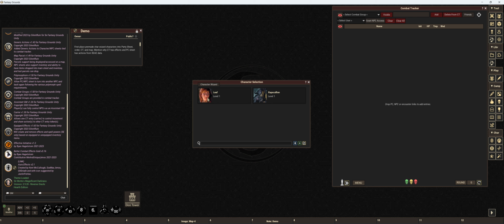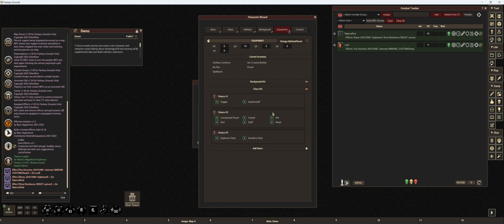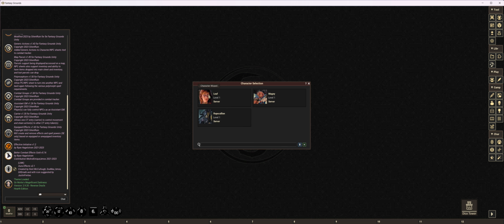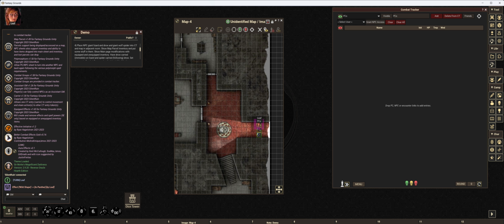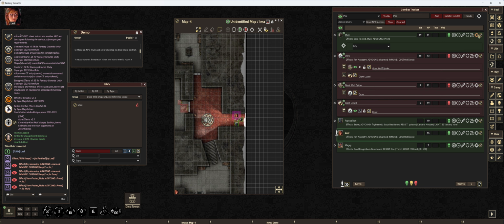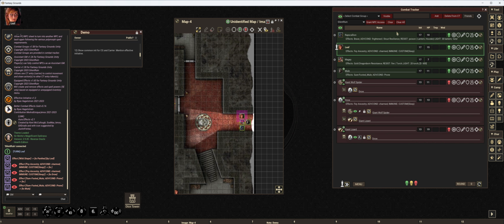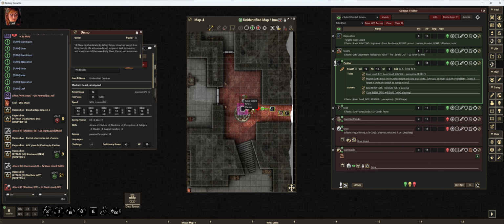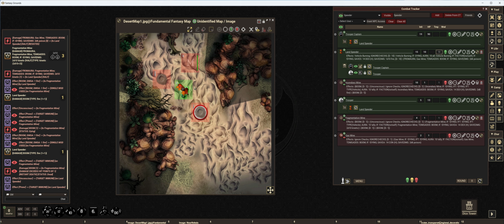Demo of Fantasy Ground Unity Extensions I use in 5E Ruleset